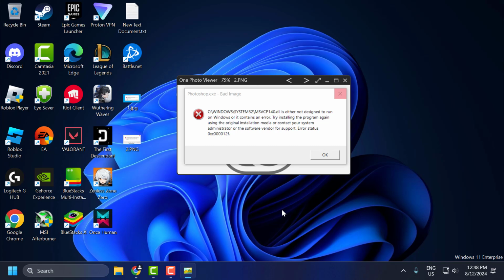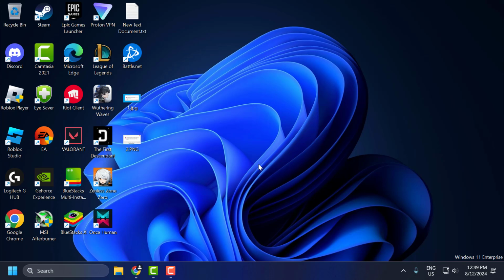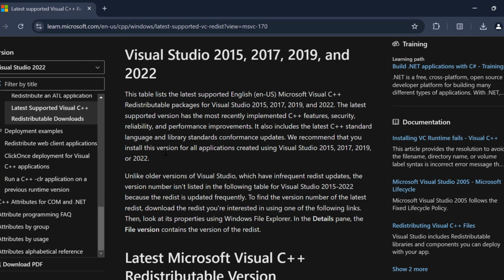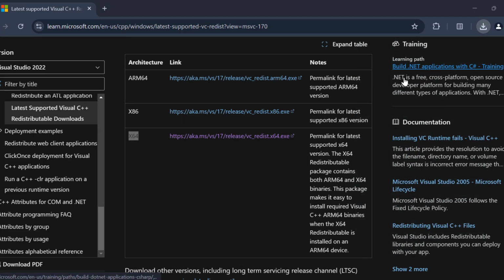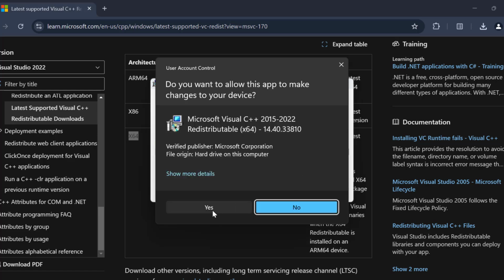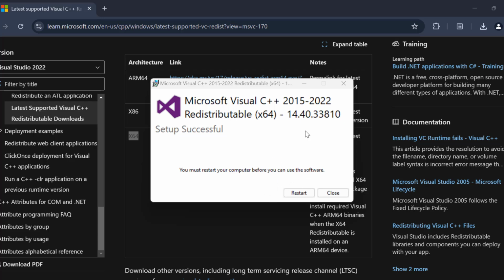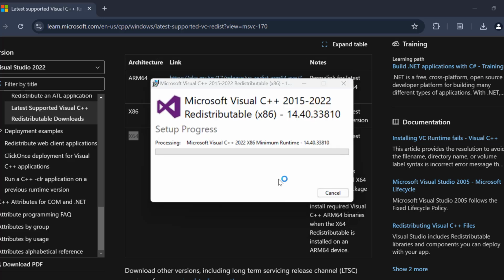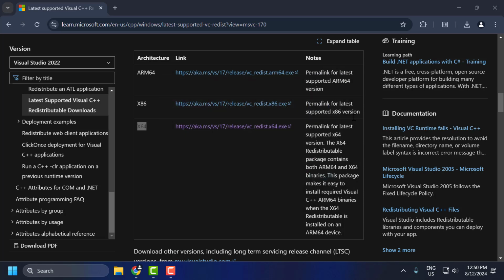How To Fix Adobe Photoshop Error MSVCP140.dll and VCRUNTIME140.dll Was Not Found On Windows 10/11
Encountering the "MSVCP140.dll and VCRUNTIME140.dll Was Not Found" error when trying to open Adobe Photoshop on Windows 10 or 11 is typically caused by missing or corrupted Microsoft Visual C++ Redistributable files. This guide provides step-by-step instructions to fix the error, including downloading and installing the required redistributables, repairing the existing installation, and ensuring your system is up to date.

00:00 Intro
00:21 Solution

In This Video:
how to fix adobe photoshop error msvcp140.dll was not found on windows 10
how to fix adobe photoshop error vcruntime140.dll was not found on windows 10
how to fix adobe photoshop error msvcp140.dll was not found on windows 11
how to fix adobe photoshop error vcruntime140.dll was not found on windows 11